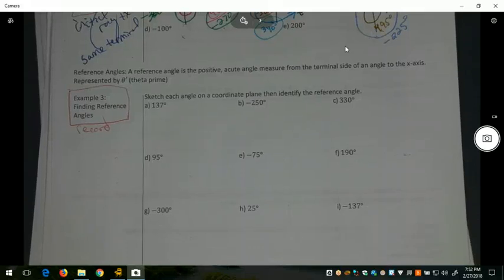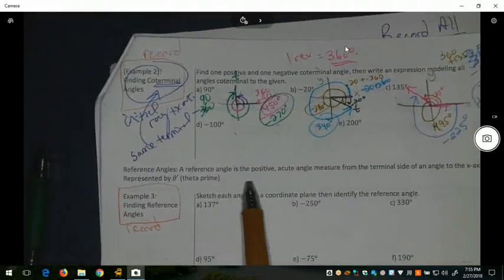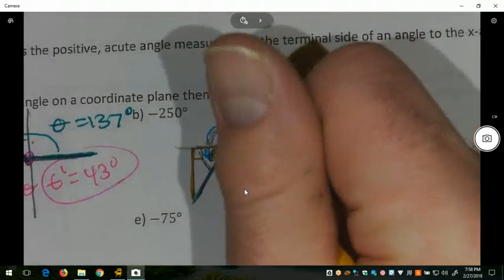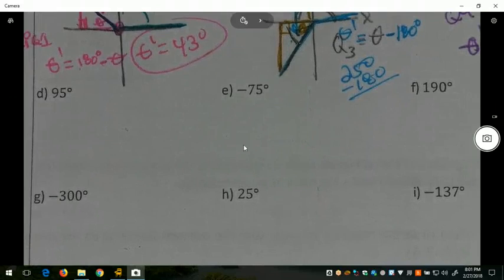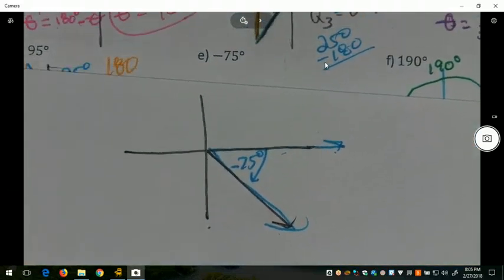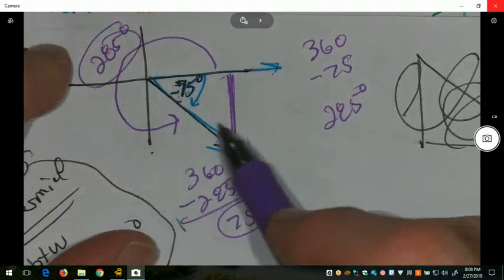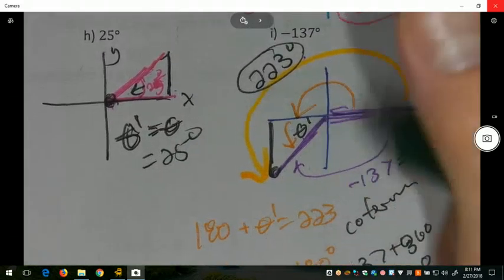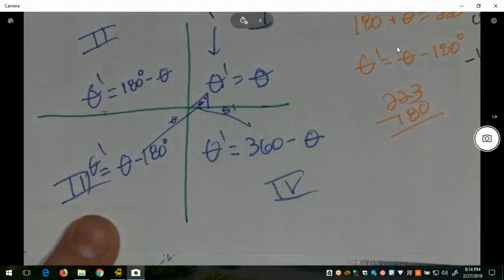UC Day1 Clip 3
CPG Unit Circle Day 1 Clip 3